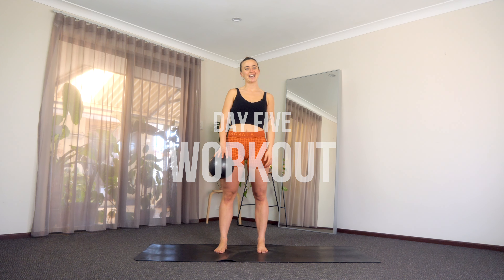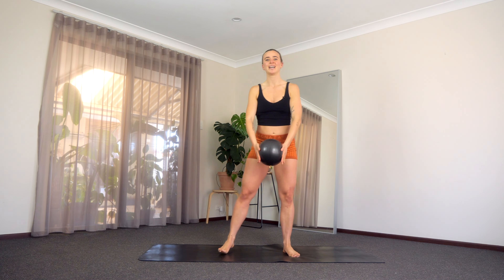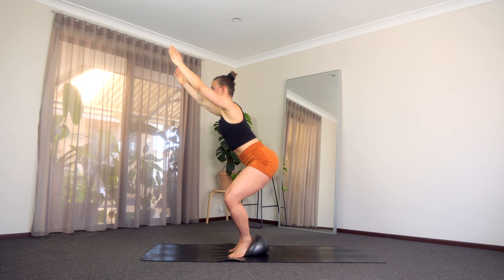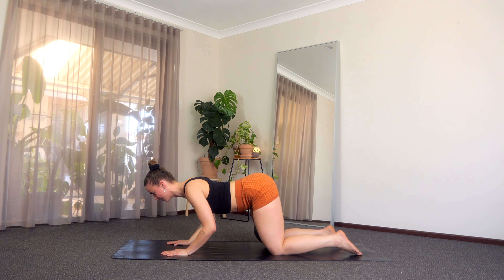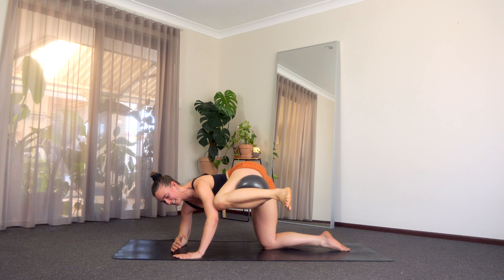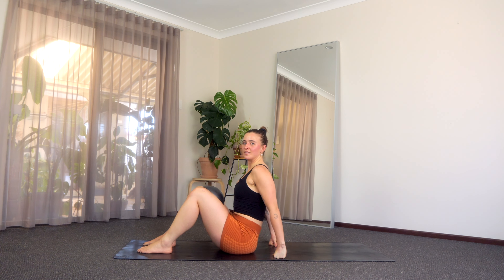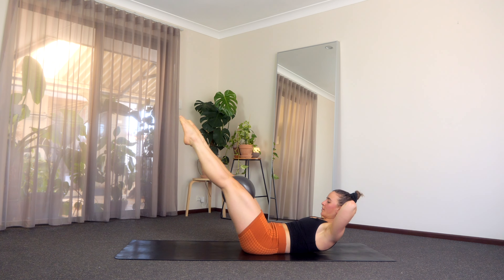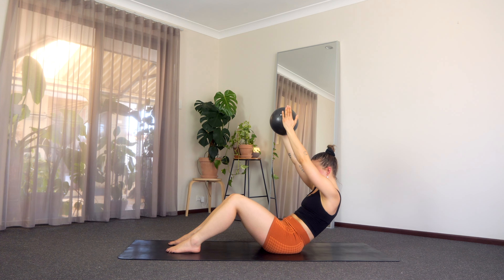WORKOUT DAY 5 | 7 Days Pilates Challenge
The mini ball bringing us all sorts of feelings for day 5 of this 7 days Pilates challenge, as you can see by loss of words. You will need a mini ball and a yoga mat. If you don't have the ball just roll up a towel or use a small pillow.  I am here with you all the way! Go hard today we have only 2 days left!!!

Please consult your doctor or health care professional before undertaking this workout. If you experience any pain, injury, or discomfort at any point during this workout, you should immediately stop. If you engage in this exercise or workout, you agree that you do this at your own risk. Whilst using this video and performing these exercises, you agree that BEND STUDIO is not liable or responsible for any injury that may occur.